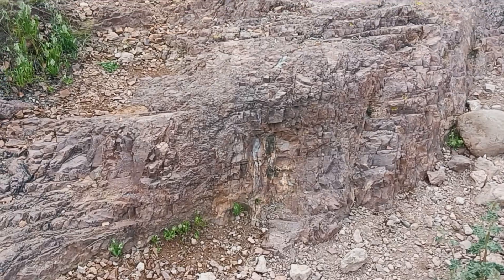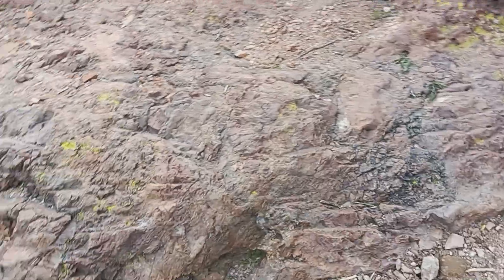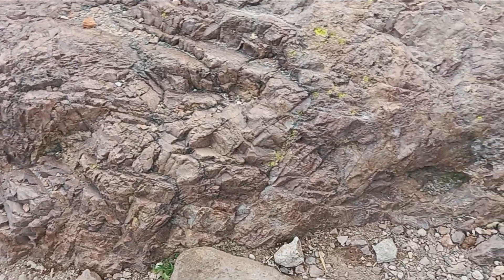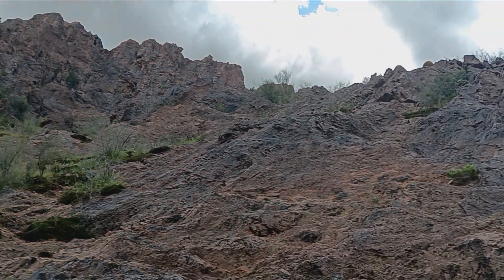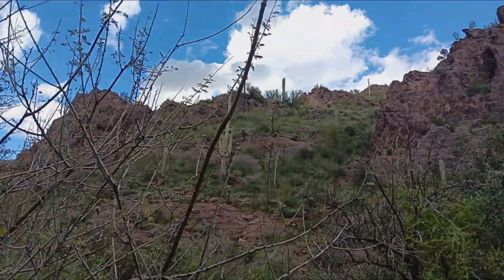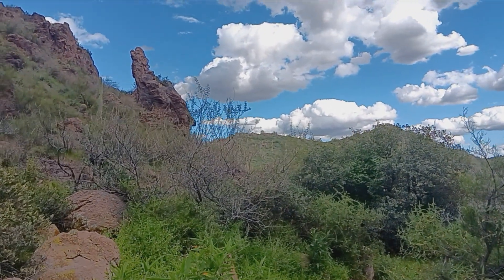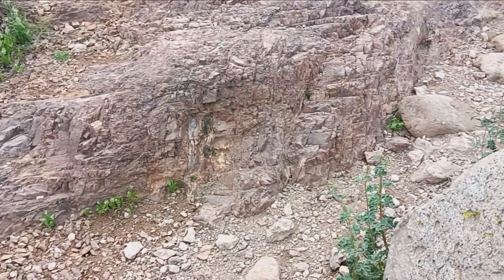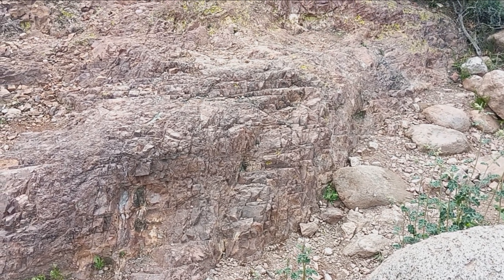Vertical and Horizontal Lines: Bricks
Meltology. Red bricks. Arizona.